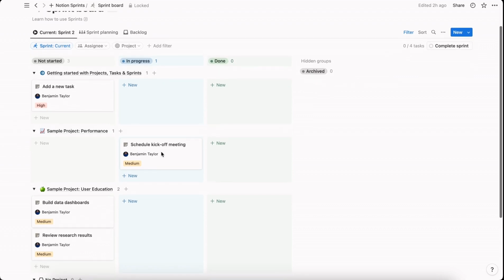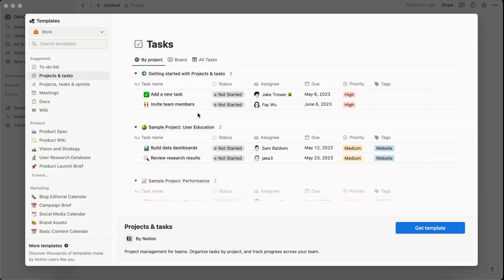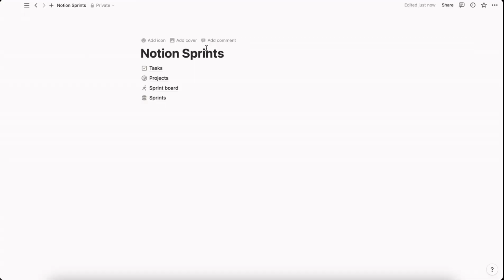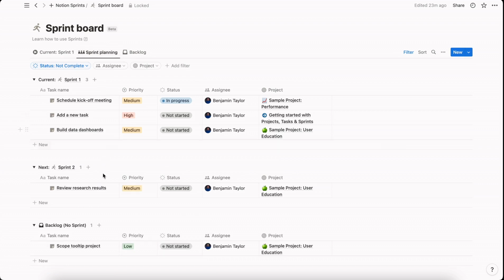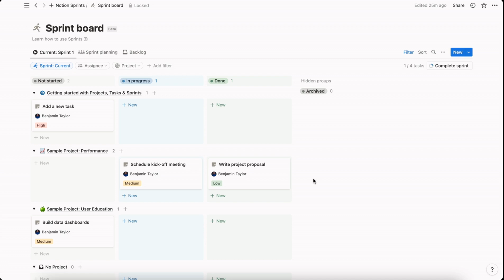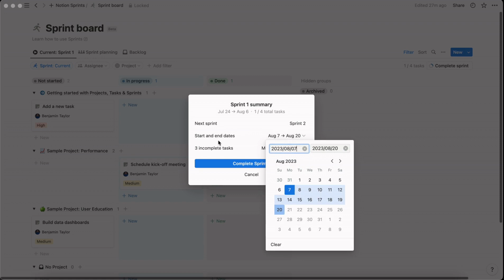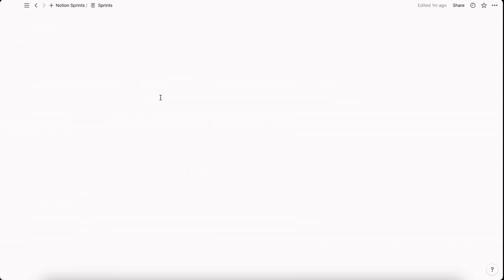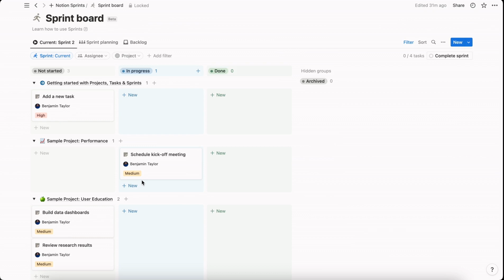Notion Sprints Explained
In this video you'll learn how to setup Notion sprints and discover its features.